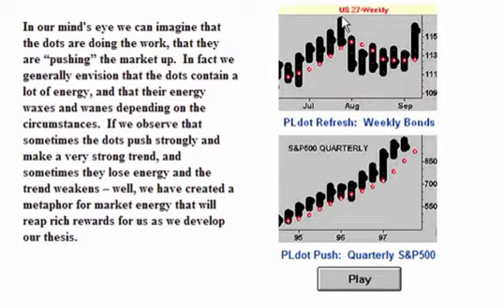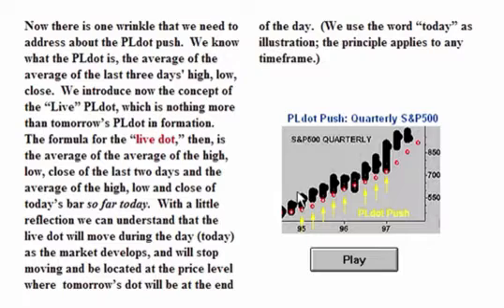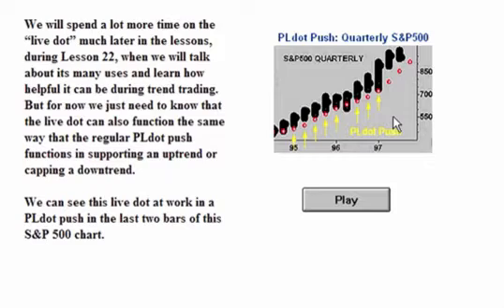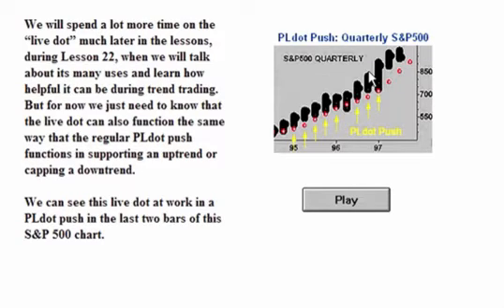4. Introducing Drummond Geometry Video 4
In this video we see how Drummond Geometry uses the PL Dot - The PL Dot Push and PL Dot Refresh. This is the heart of our methodology and how you can use this action to in your trading.